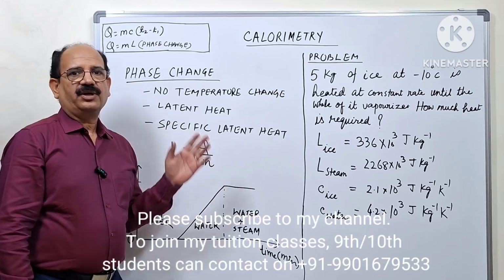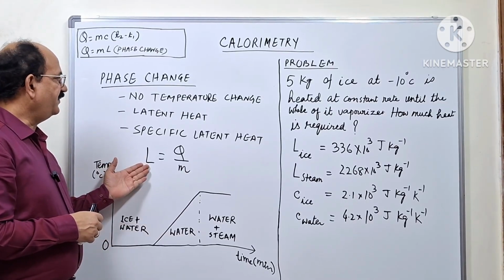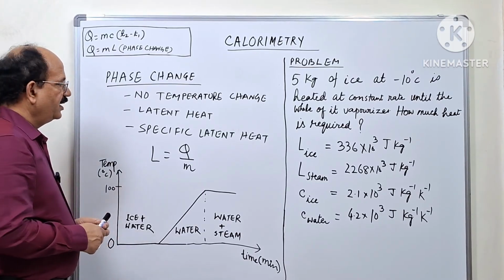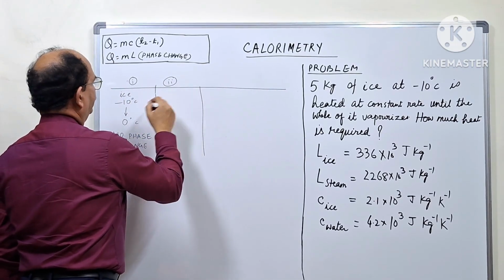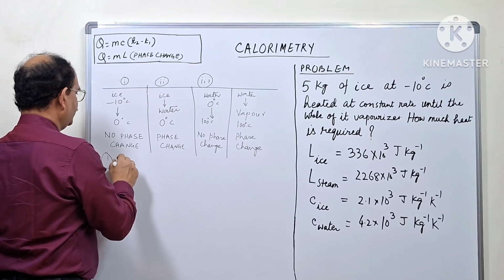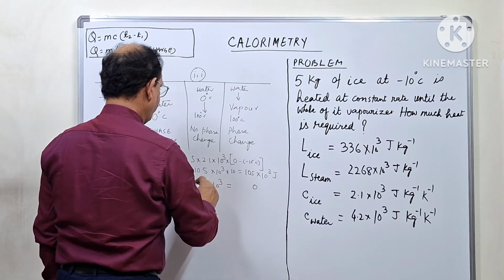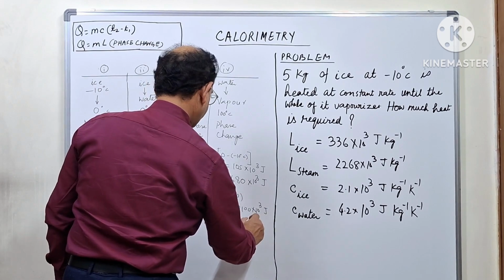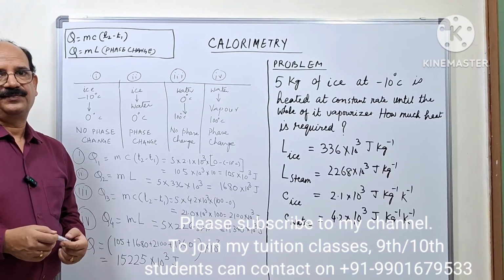Calorimetry-2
In this video, I have discussed Phase change and Specific Latent Heat. I have also solved a problem which clarifies where to use Specific Heat Capacity and where to use Specific Latent Heat.